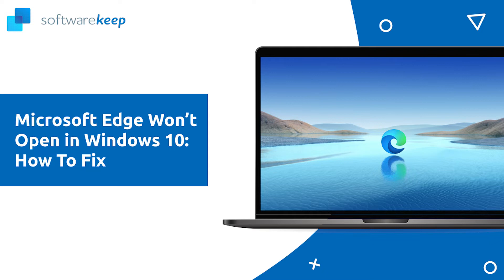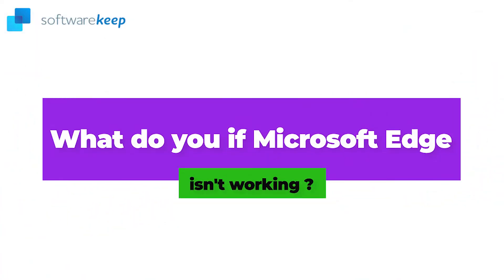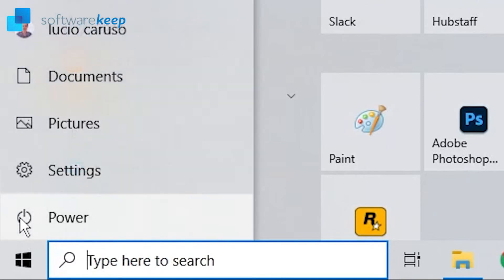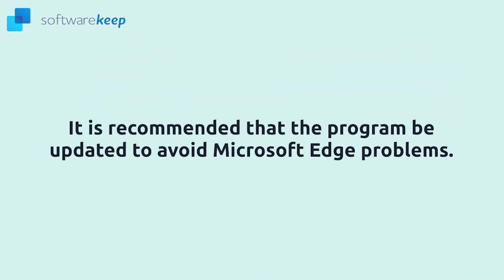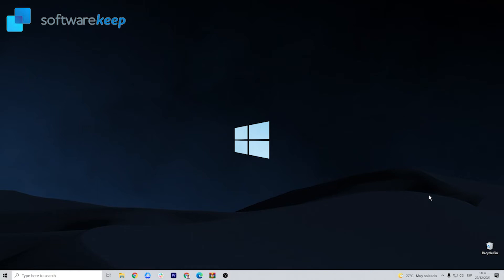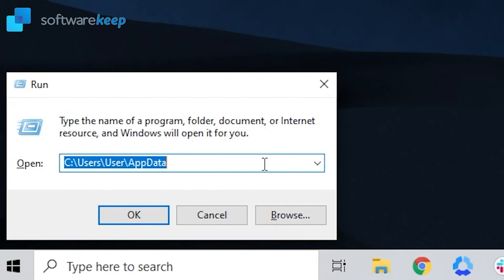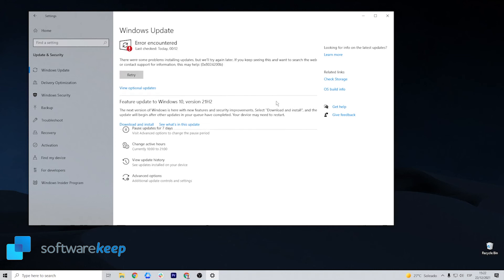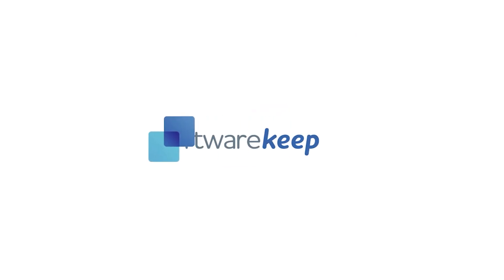⛔Microsoft Edge Won't Open in Windows 10 : Fixed (2021)✅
⚡ Hello everyone, this video is for users who are having trouble opening Microsoft Edge. If you have been using your computer and all of a sudden, the browser won’t open, don't panic! This video will help you fix this issue in no time.

⚡ Time Stamps⚡
00:00 Opening
00:21 Introduction
00:55 First Method: What do you do if MS Edge isn't working?
01:30 Second Method: Restart Your Computer
01:47 Third Method: Scan Your Device For Malware (Avast Antivirus)
02:25 Fourth Method: Update third-party Antivirus
03:08 Fifth Method: Temporarily disable your Antivirus app (Avast Antivirus)
04:04 Sixth Method: Delete Corrupted MS Edge files
04:39 Last Method: Update Windows to the Latest version
05:26 Conclusion

⚠️6th Method: Type in “C:\Users\Your username\AppData” without the quotation marks, and hit Enter. Make sure to replace “Your username” with your local account name.